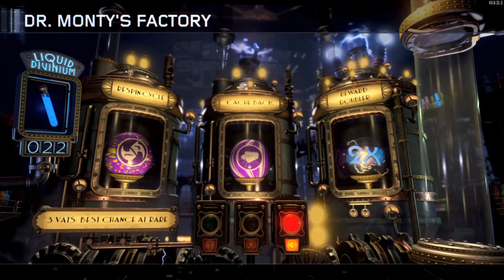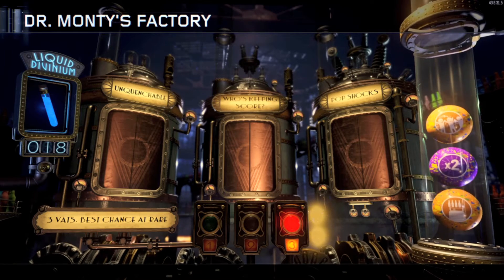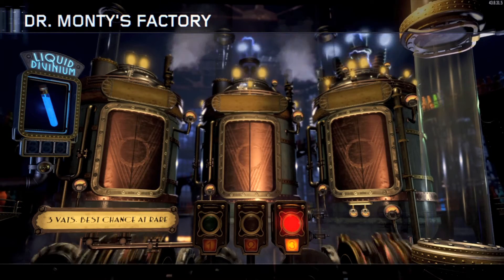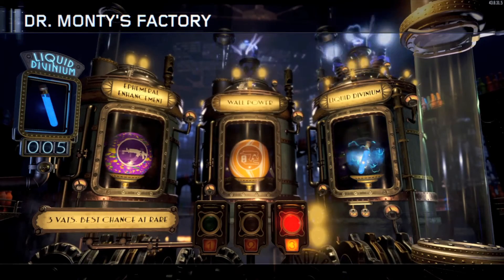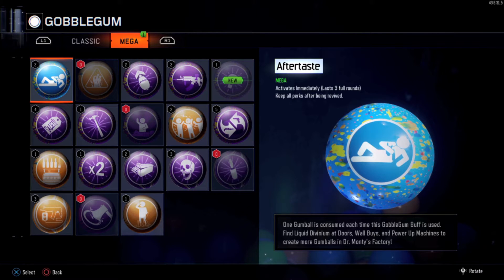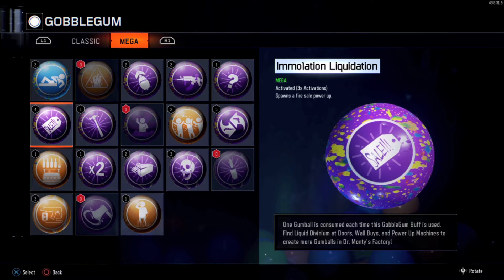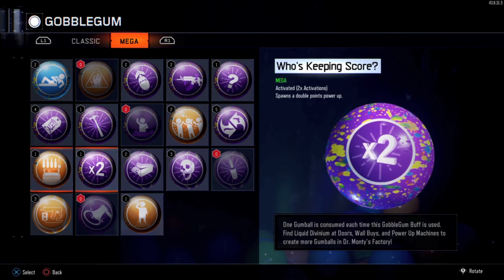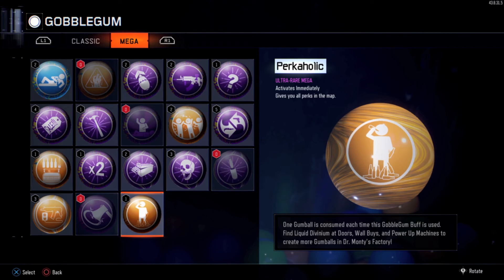BO3: 25 Liquid Divinium Gobble Gum Opening! | Perkaholic, Killjoy & More!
I saved up my Liquid Divinium until I had 25 of them so I could do an opening for you guys! I got some REALLY good gobble gums!